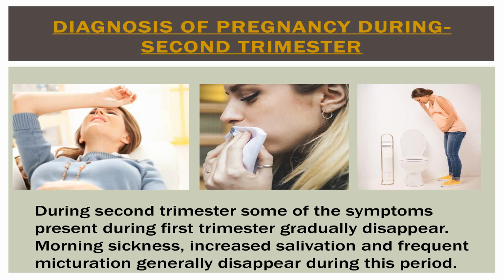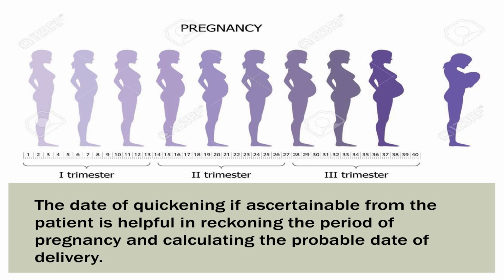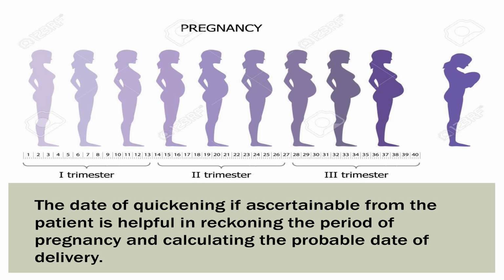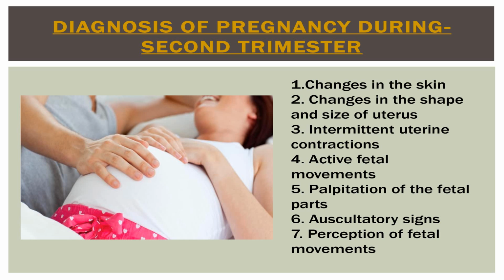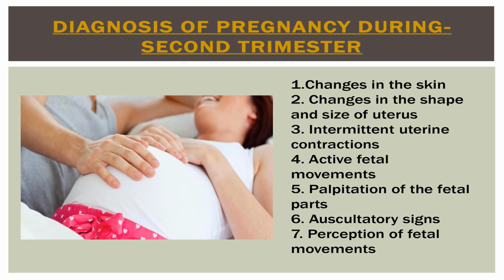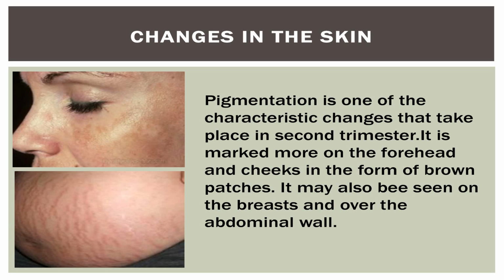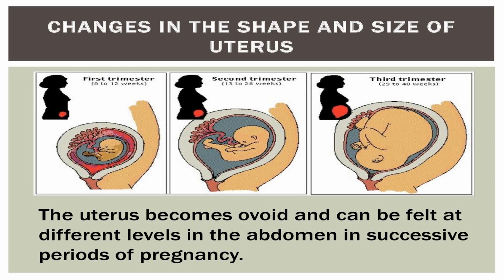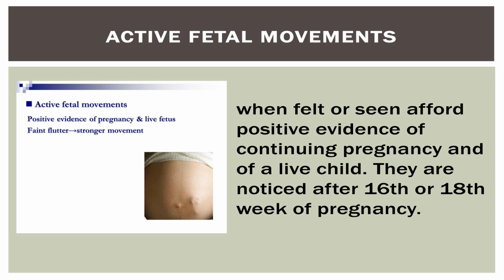Diagnosis of Pregnancy (PART -2) - Dr. Jaypees Institute of Medical Science - Silchar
In this video you will find all information regarding Pregnancy. This is a live video recorded in Surendra Memorial College. Pregnancy is confirmed with a pregnancy test. A pregnancy test can be performed on either urine or blood. Pregnancy tests detect the presence of human chorionic gonadotropin hormone (hCG), a hormone produced by the placenta about 10 days after fertilization.

Diagnosis of Pregnancy (PART -1) - Live video class by Dr.J.P.Das

Keep supporting us via promoting our channel to your families & friends. Your support is very important for our growth and new videos. Comment on this video & also don't forget to mention in the comment if you have any enquirers.